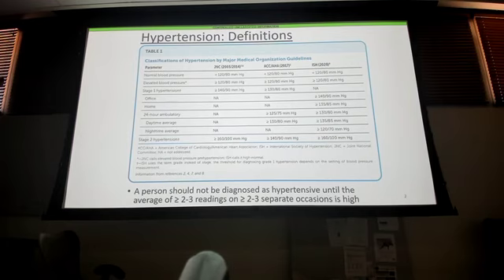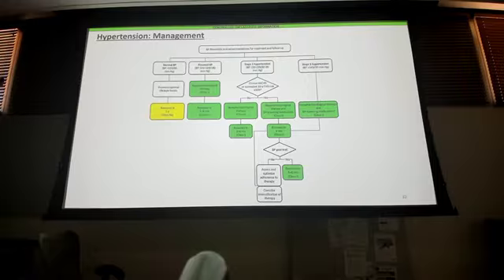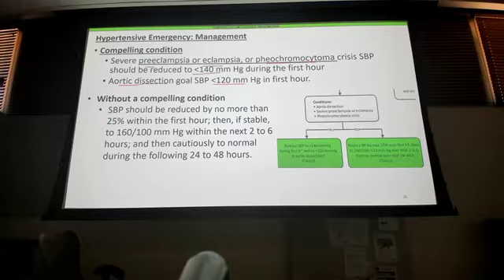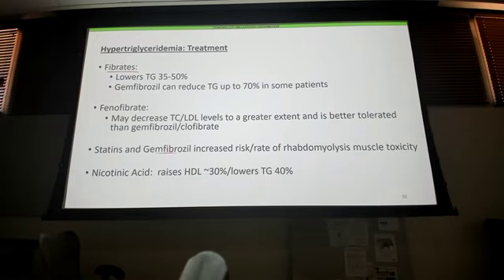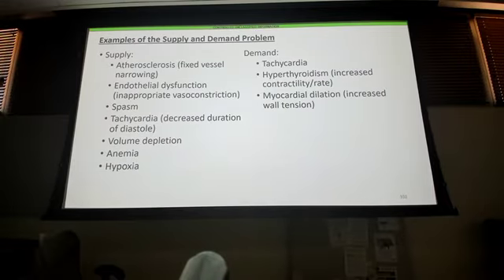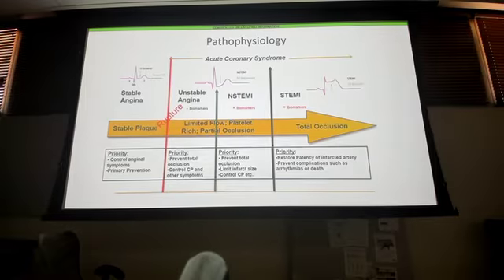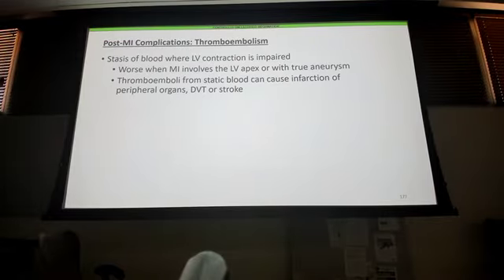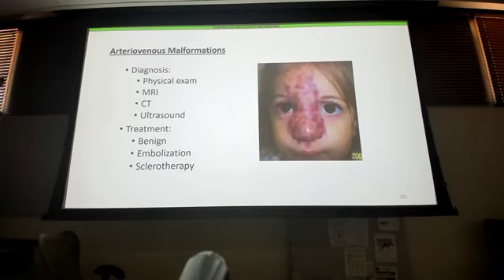CARDIO 2 review (23FEB)